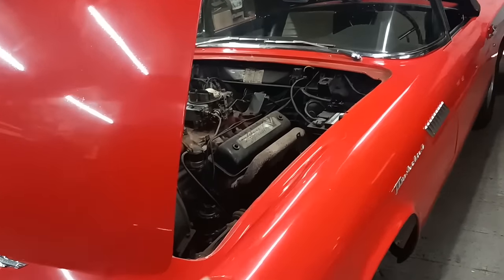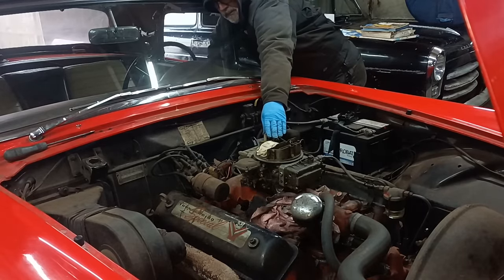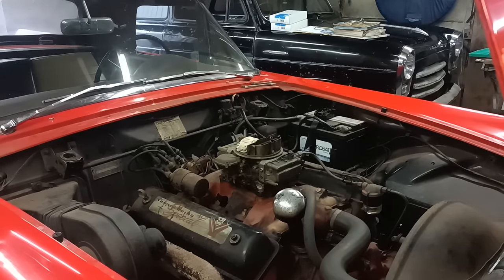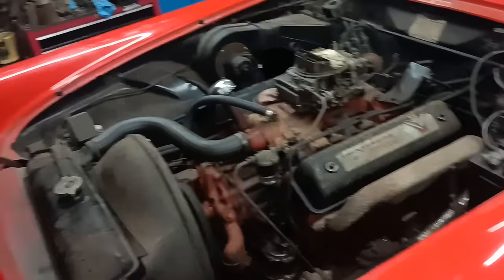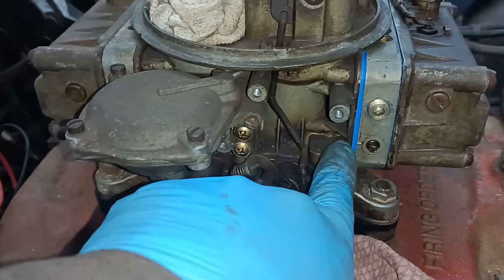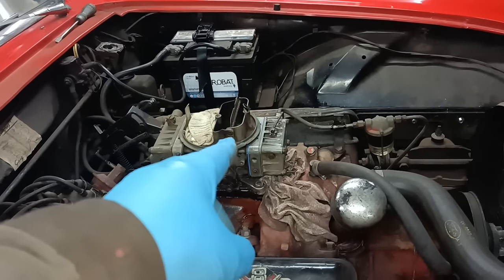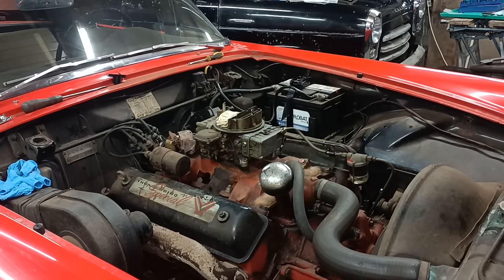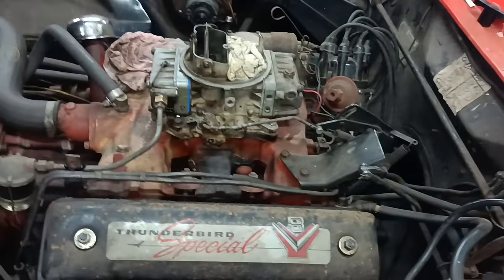57 T-Bird! Why can't I get it to run right? Still trying! (Mart's Garage Update 2418)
Hello! Welcome to Mart's Garage. When I first got the T-Bird running over 30 years ago I couldn't get the carb to work in it's original state. I had to substitute parts from a later carb. Having recently got it running again, I felt it was time to put things right. Or at least try. Follow me in my quest to troubleshoot the original parts and get them reunited with the car.  Once more it didn't go as well as I had hoped. Watch the vid and see what you think!
I Hope you enjoy this offering. Don't forget: Keep it real! Keep it cheap!